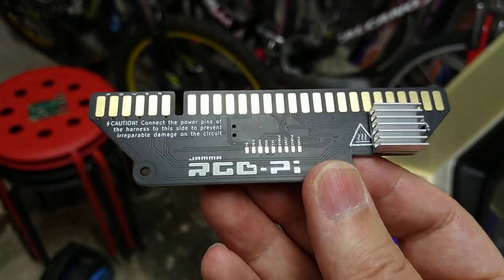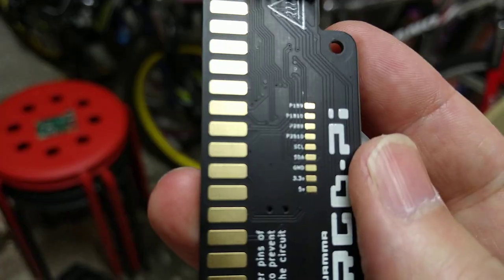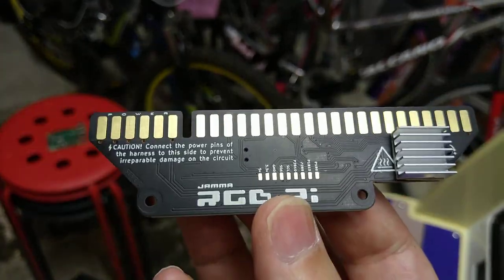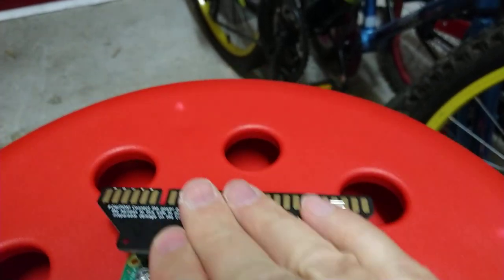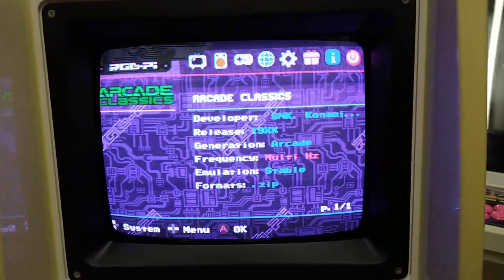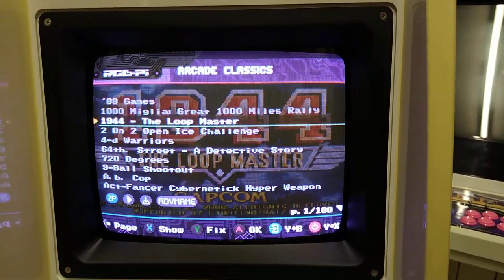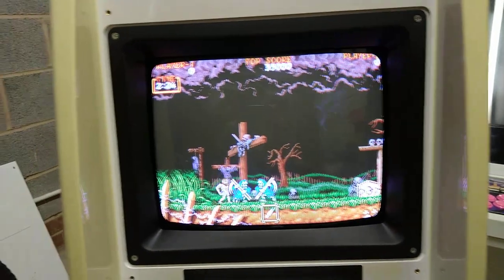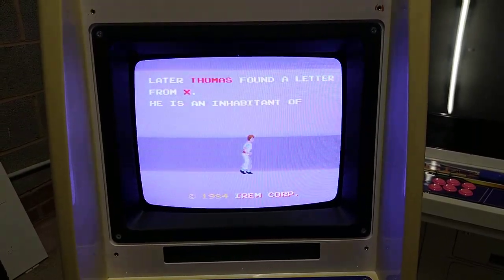RGB-Pi Jamma Overview